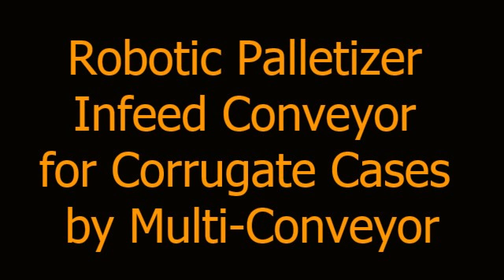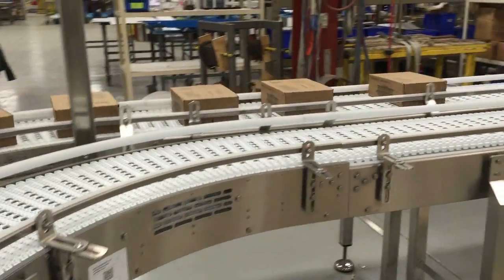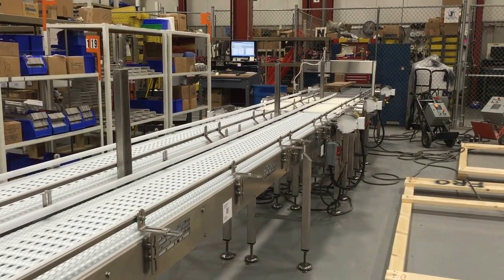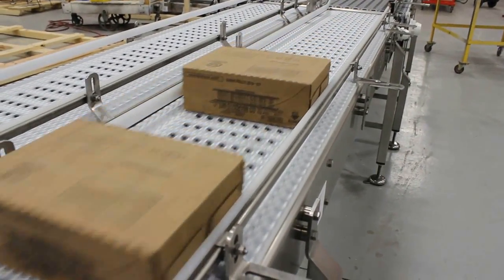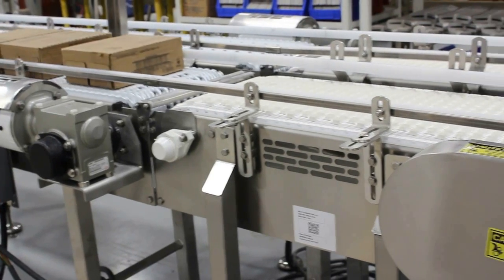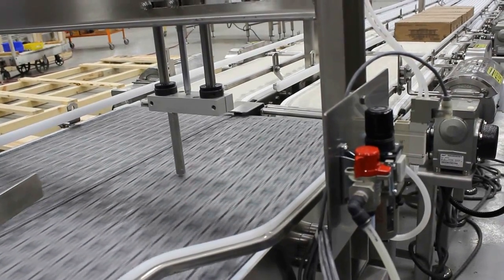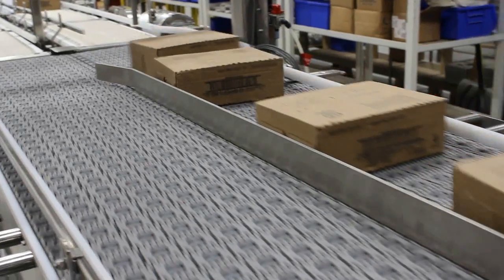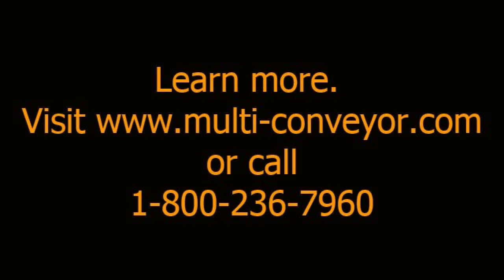Pallet Forming Conveyor by Multi-Conveyor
Multi-Conveyor just built this stainless steel constructed plastic belt case conveyor, designed to transport corrugated boxes to a customer supplied robotic palletizer. The two lane 40' stainless steel conveyor system incorporates ARB™ (activated roller belt)technology on the infeed, a 90⁰ side flexing curve, metering gap conveyors (one choke metering the other speed up belt) that feed secondary ARB's at the pallet forming exit. (ARB™ is a trademarked product of Intralox®.)

(Multi-Conveyor video creator. Multi-Conveyor videocreator)